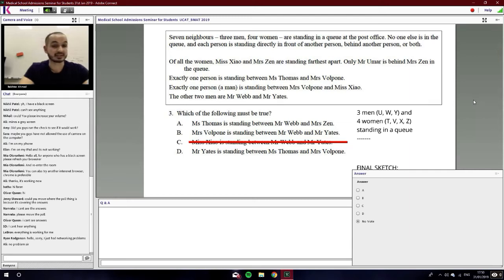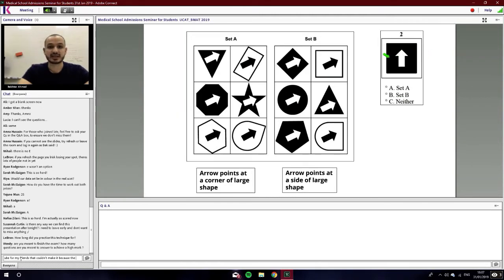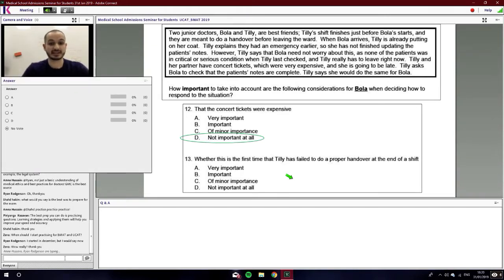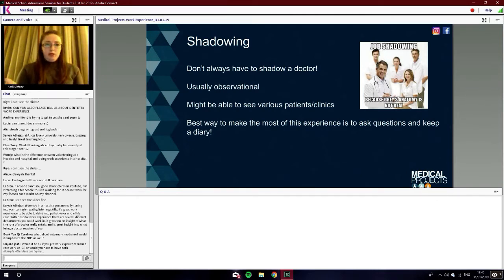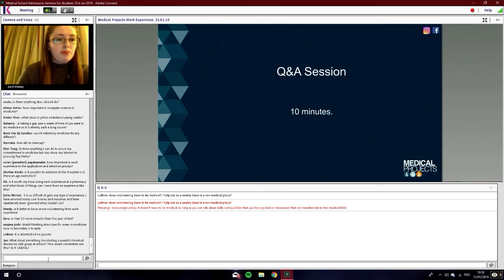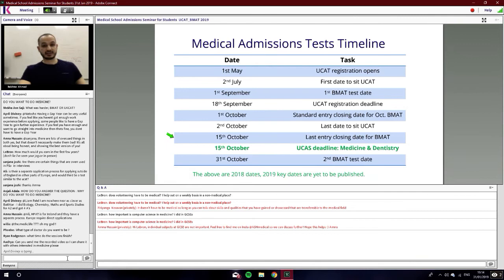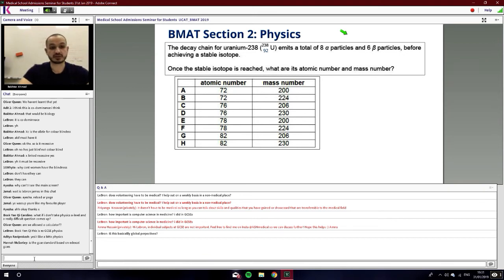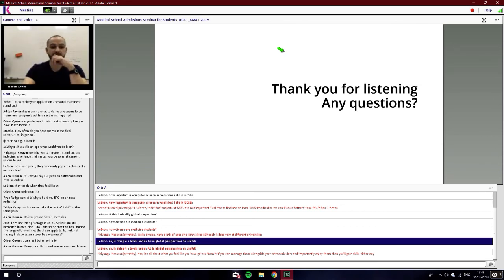How to get into Med School